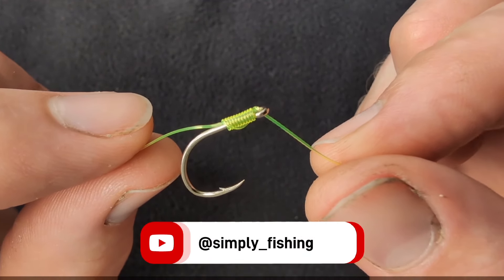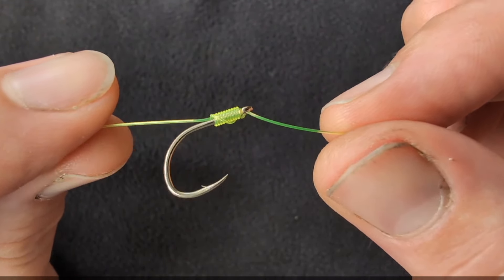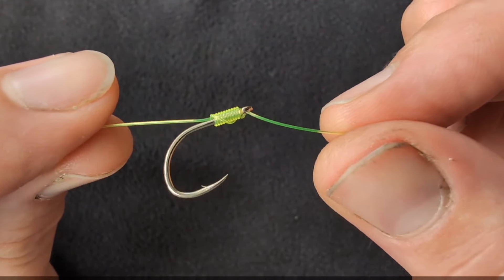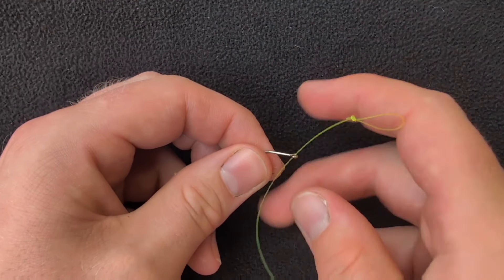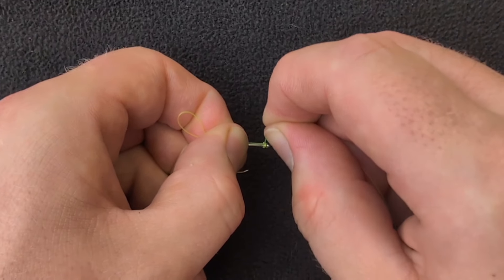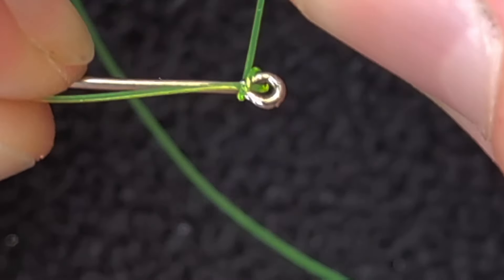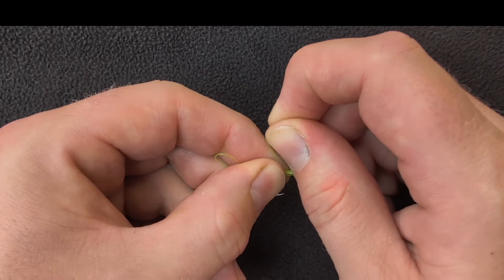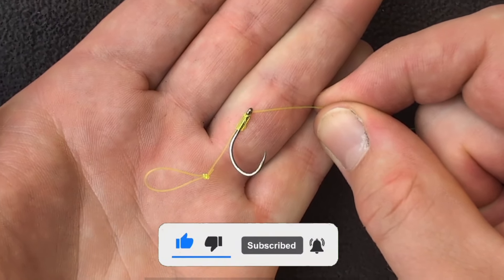How To Tie The KNOTLESS KNOT Hair Rig (Complete Guide)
Learn how to tie the Knotless Knot Hair Rig with this easy to follow step-by-step tutorial🎣

Welcome to Simply Fishing! In this fishing tutorial I'm going to teach you how to tie a hair rig using the Knotless Knot! The knotless knot hair rig is perhaps one of the most important knot for anglers who want to catch specimen fish such as Carp, Barbel, Chub and Tench🎣